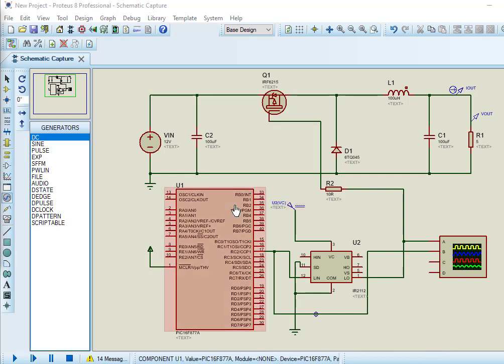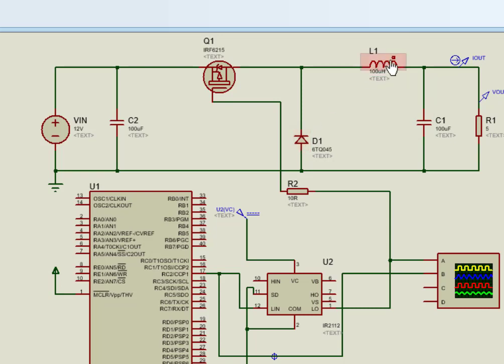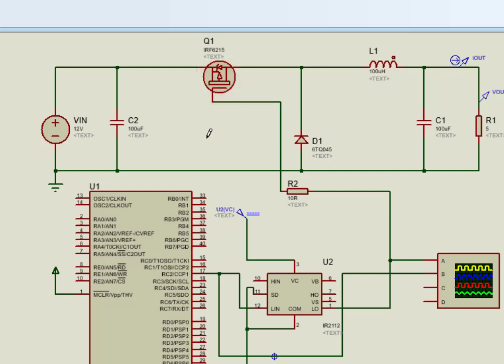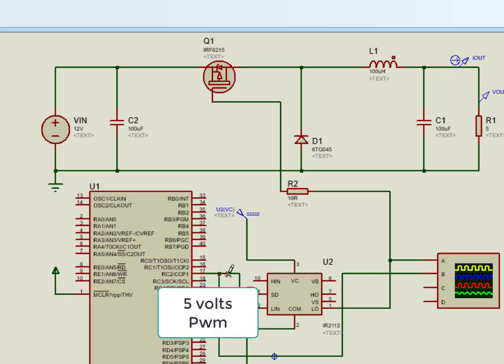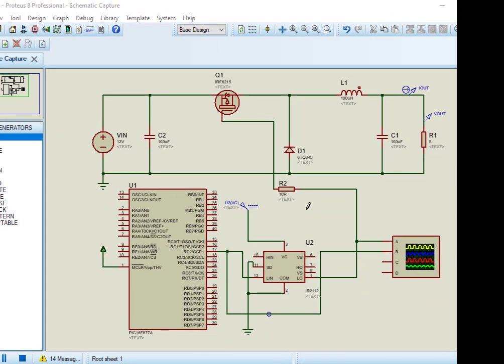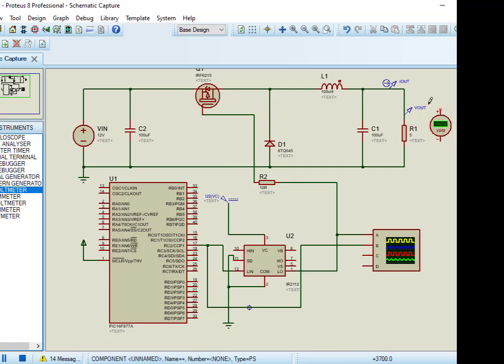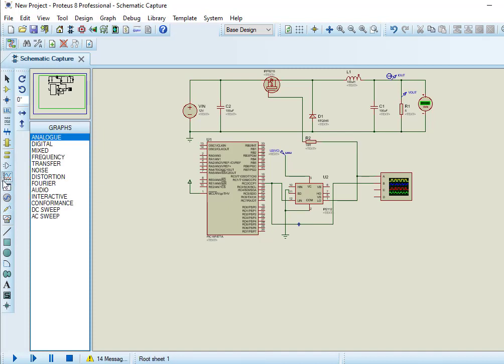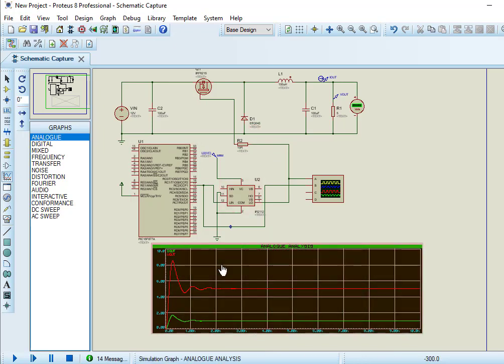Buck Converter using Pic microcontroller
In the last tutorial, we have seen how to simulate buck converter circuit using proteus.
In this tutorial, we will see how to design a buck converter using Pic microcontroller, and IR2110 Moss Fat driver.